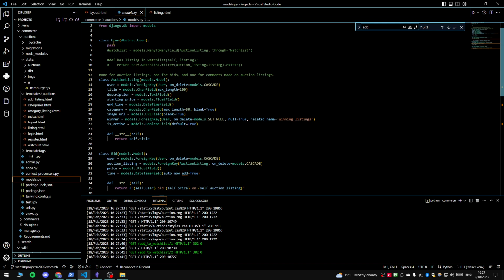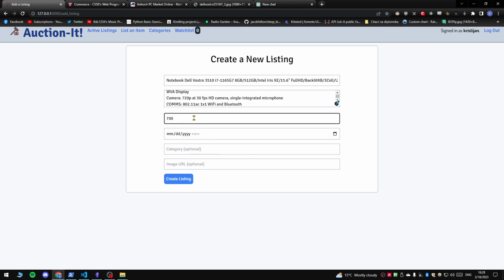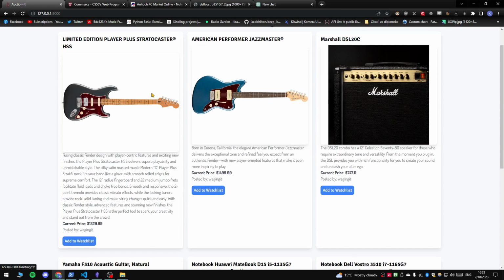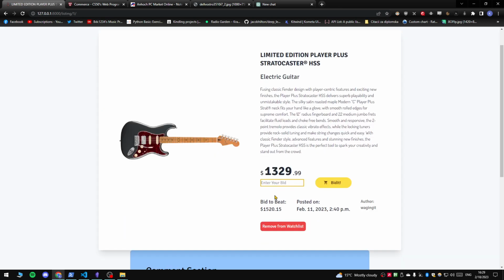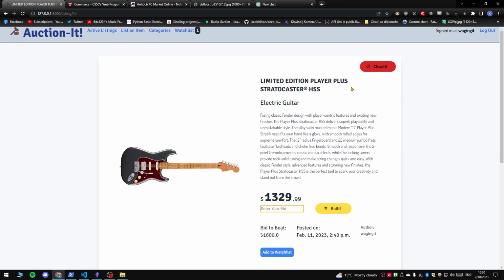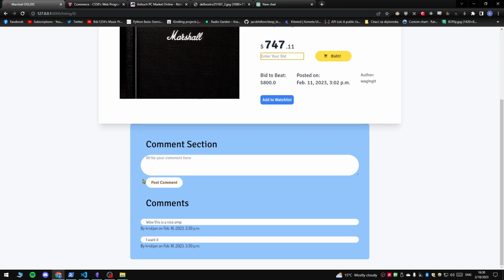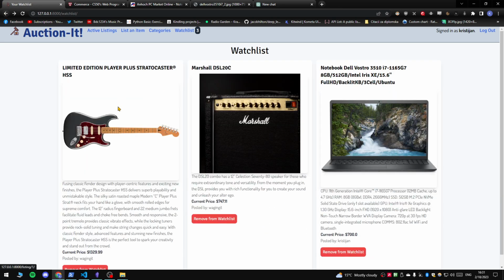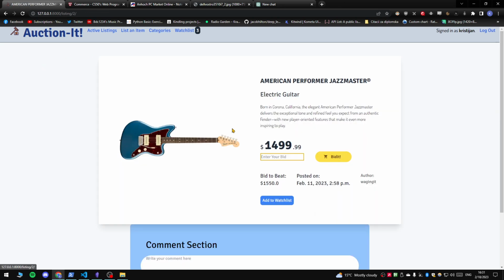Cs50web Project 2 - Commerce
0:06 - Models
00:35 - Create listing
01:10 - Active Listings
01:23 - Listing page
03:04 - Watchlist
03:23 - Categories
03:53 - Admin interface